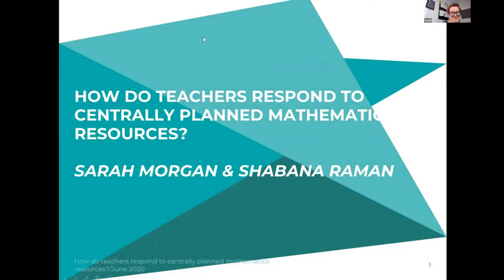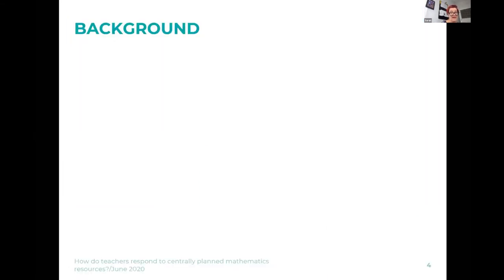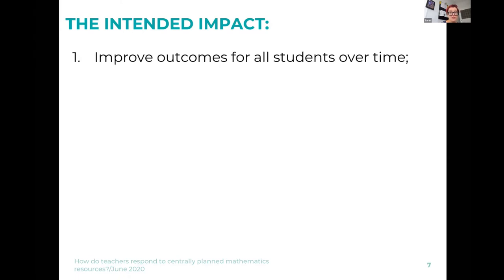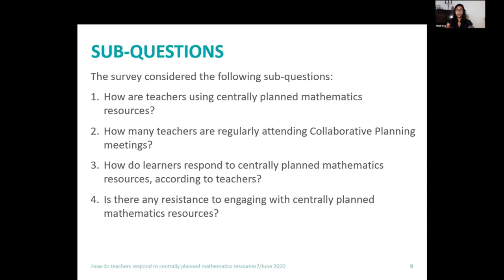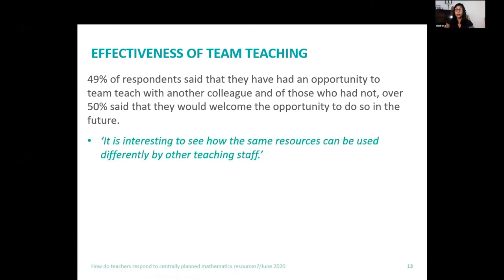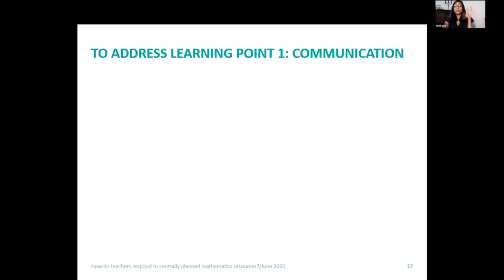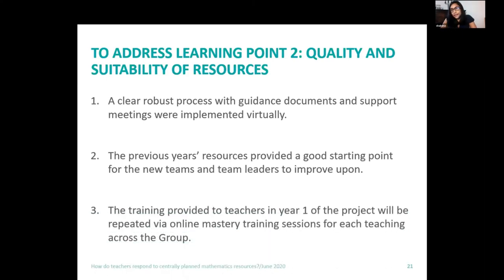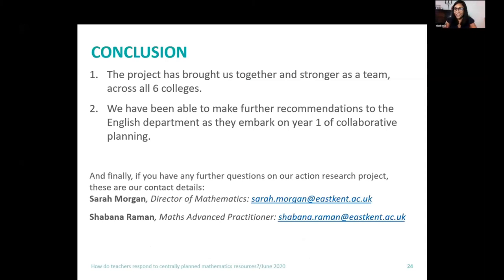CfEMLive1 - Mastery (East Kent College)